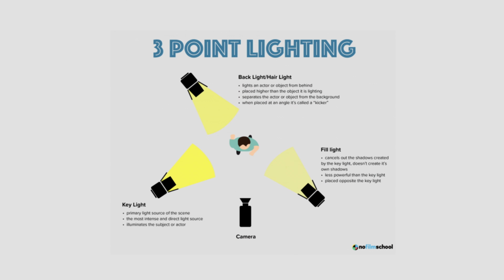ZERO to CINEMATIC HERO - Camera Basics Course Part 7: Lighting